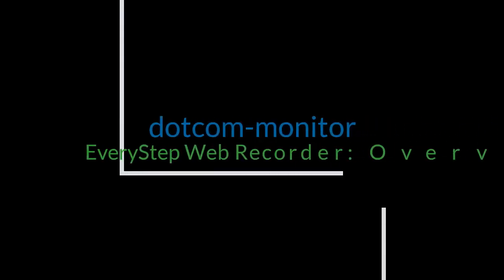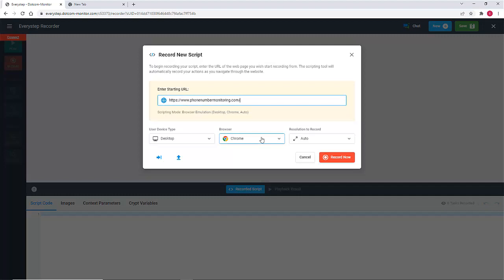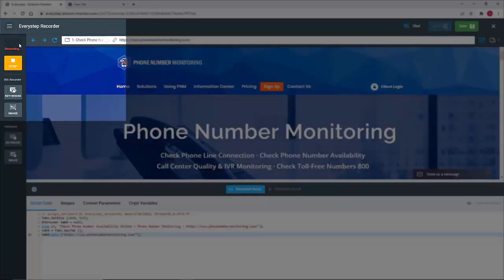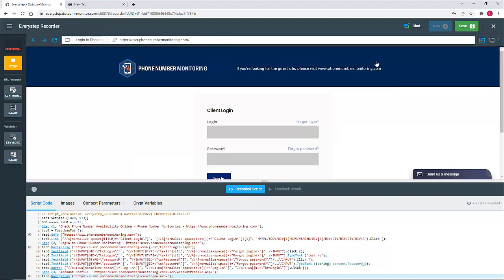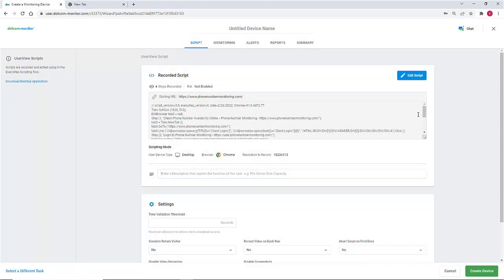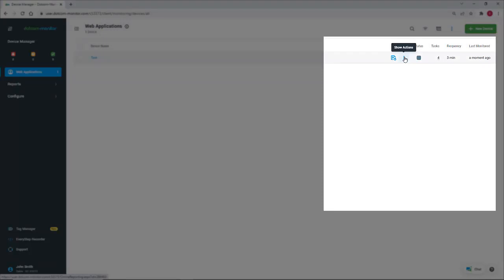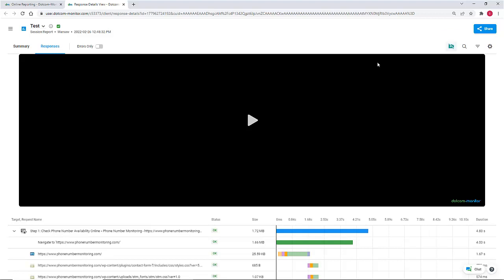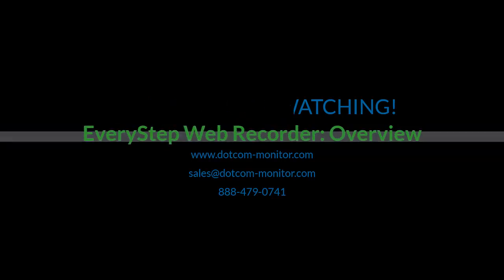EveryStep Web Recorder: Overview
Learn how to record monitoring or load testing scripts with the EveryStep Scripting Tool by Dotcom-Monitor.